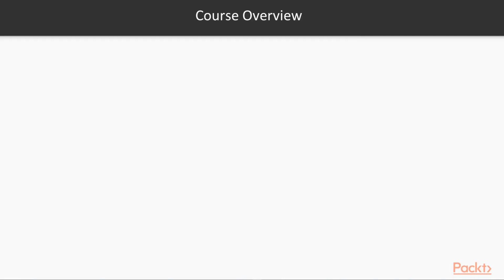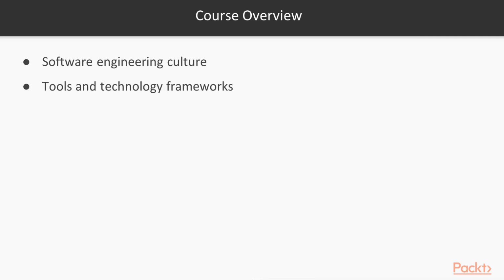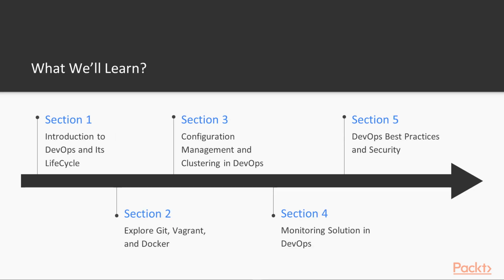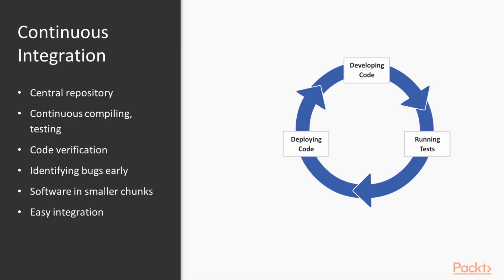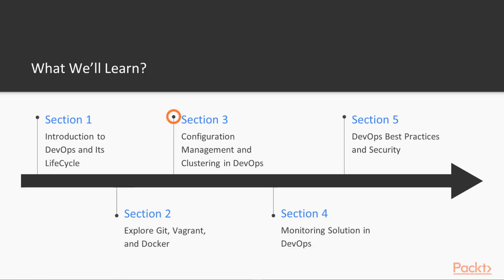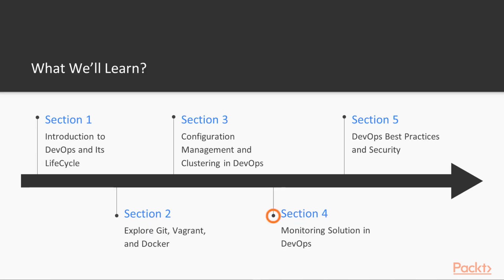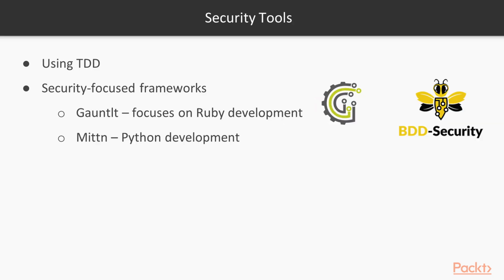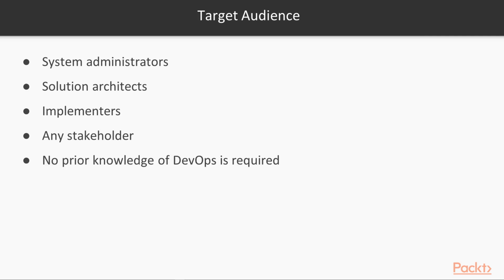Professional DevOps : The Course Overview | packtpub.com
This video tutorial has been taken from Professional DevOps. You can learn more and buy the full video course here